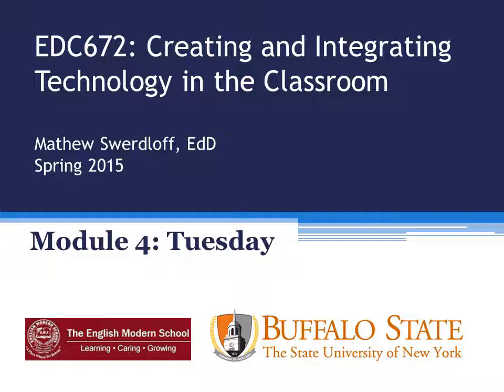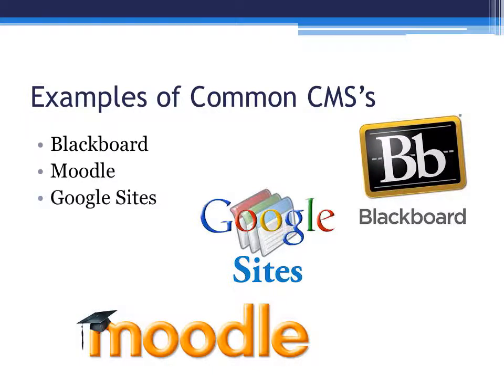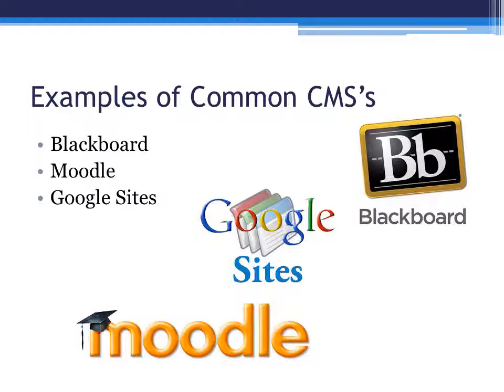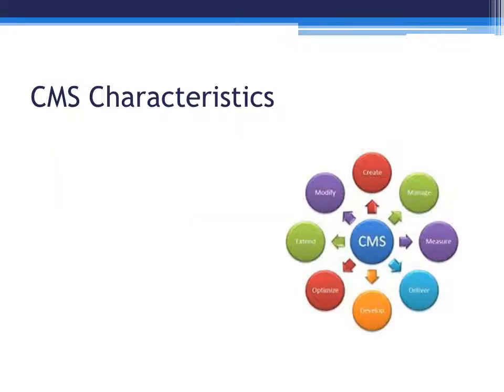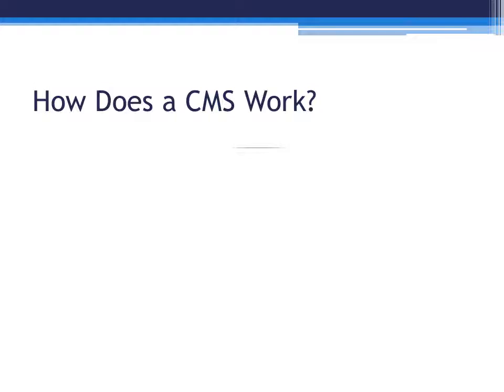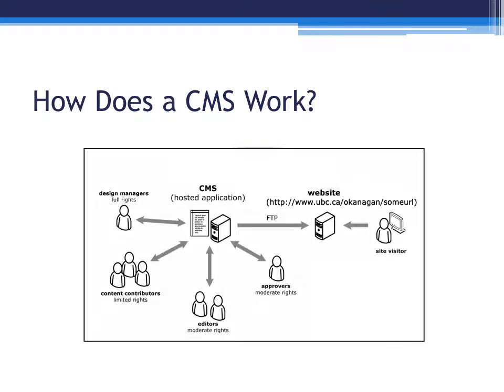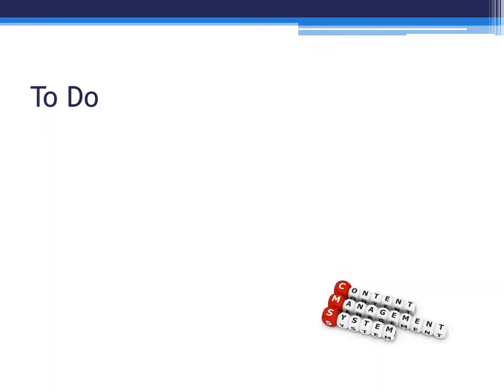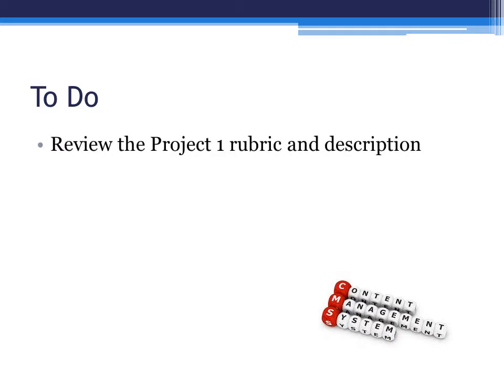EDT 672 Module 4 Overview Video